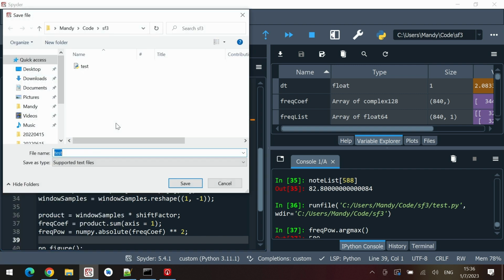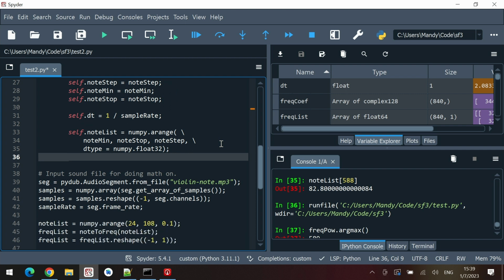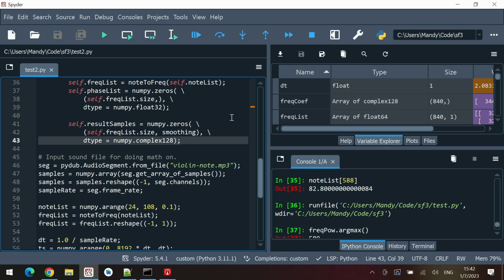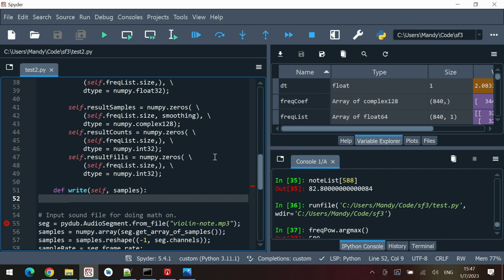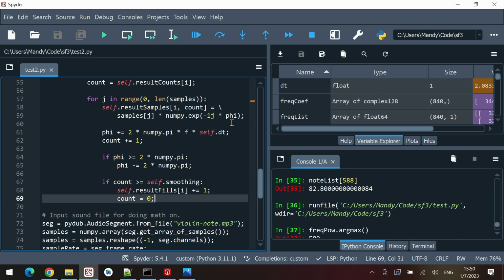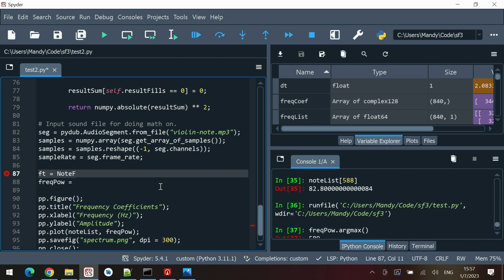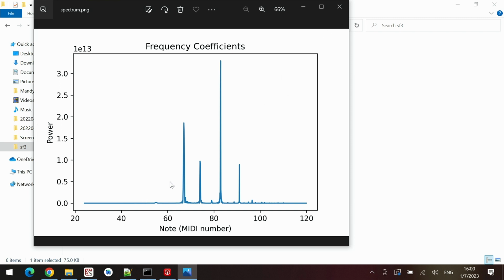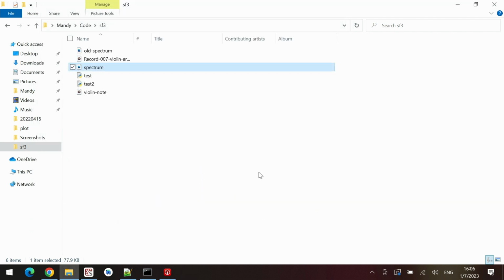Converting "numpy" Python to "for loop" Python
Today, we convert our Python script from using numpy to using 'for' loops so that we can more easily translate our prototype into another programming language that does not have access to numpy. For example, we write Android apps in either Java or Kotlin, and we don't have numpy there. Using 'for' loops is much slower in Python as compared to using numpy, so we use numpy when we can, but this won't matter once we translate to Java.